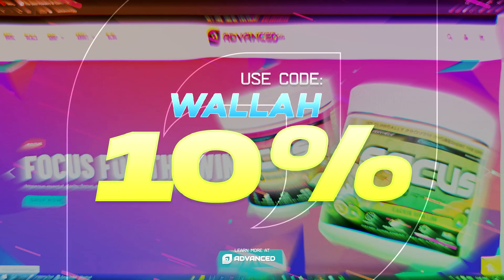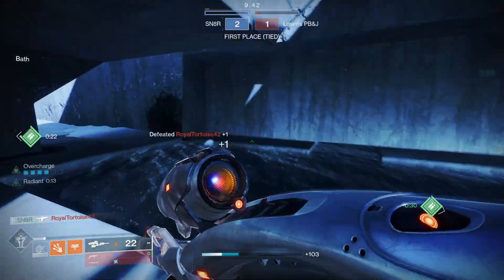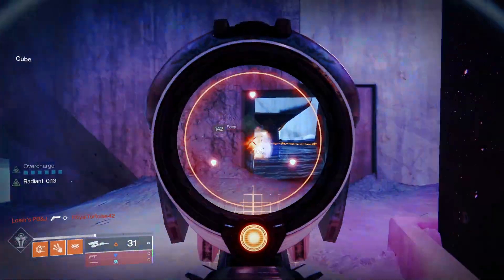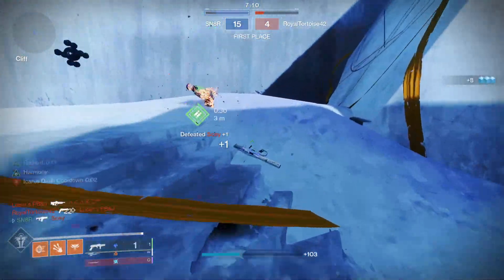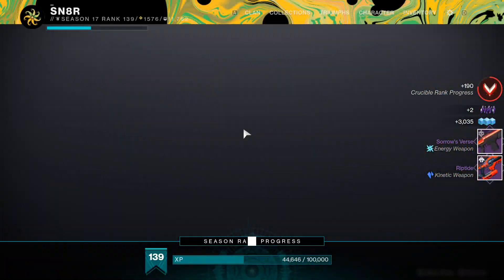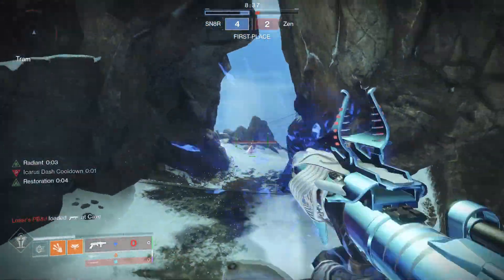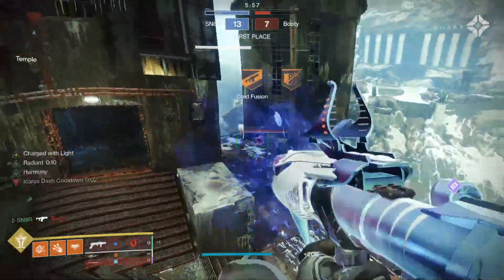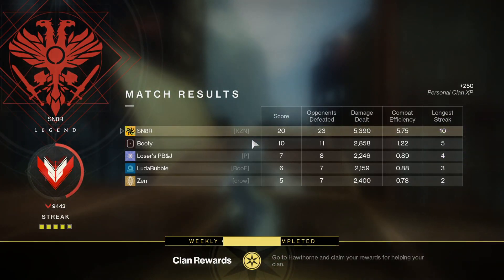This Gun Isn't Working 💀 (this is going to be ridiculous when they fix it)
trials of oisiris flawless  season of the haunted xur lingering dread grenade launcher dungeon